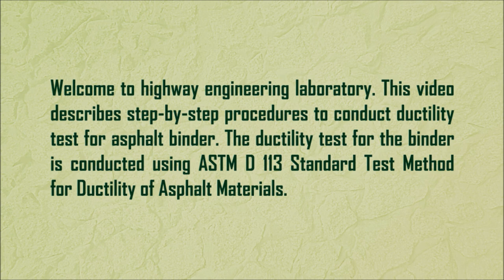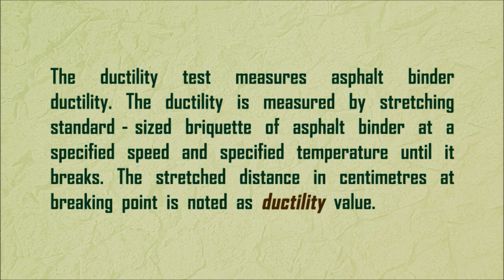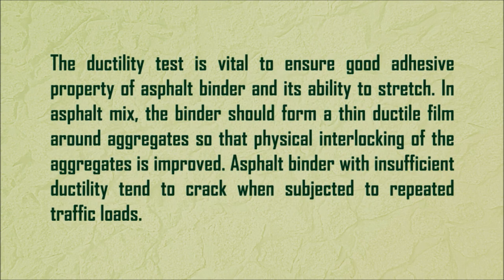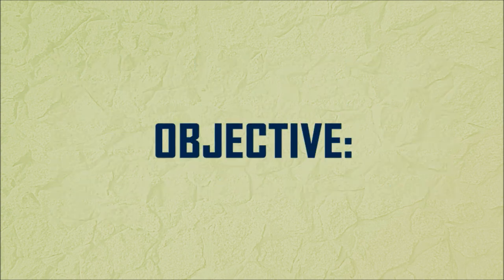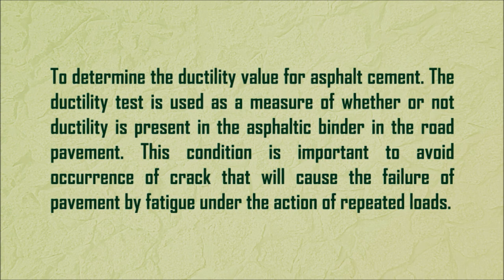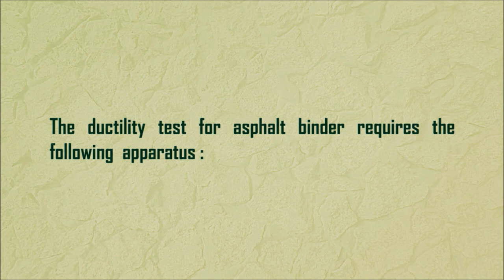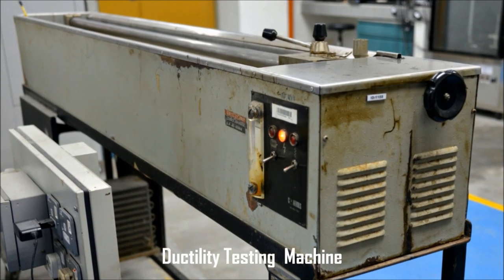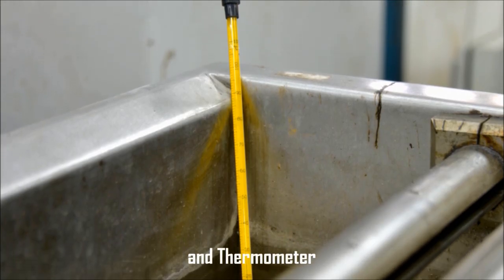Asphalt Binder Ductility Test